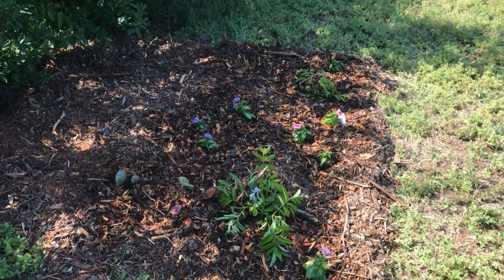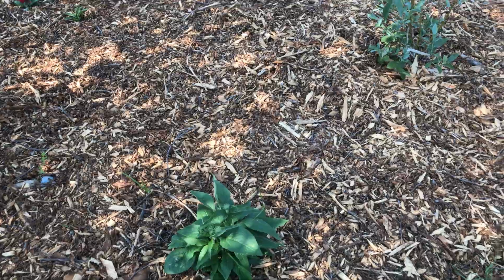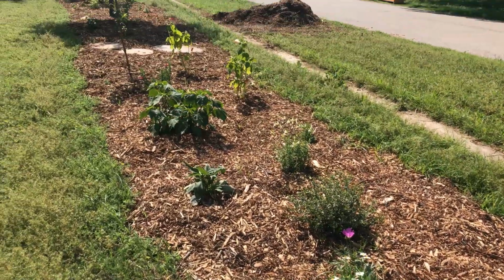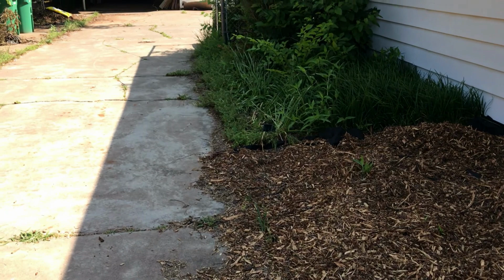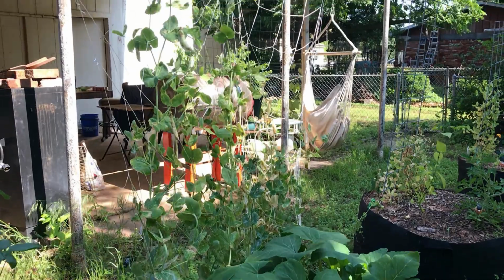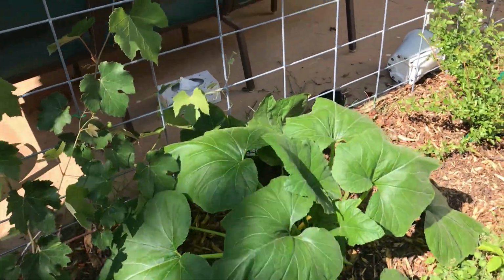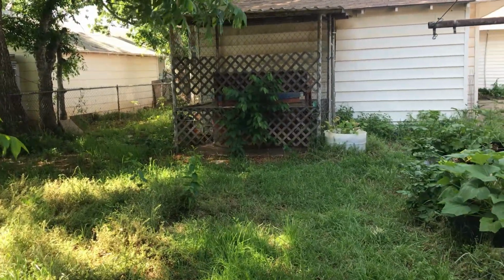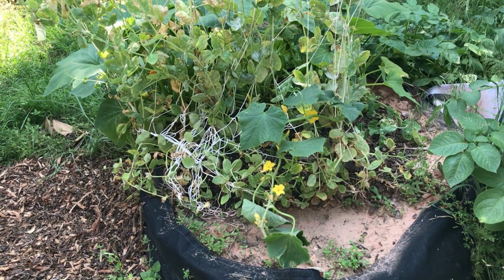Garden Tour May 2023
My plan is to create a Texas Cottage Garden here in North Central Texas, but it's going to take a few years and a lot of patience. Right now it's a hot mess, but as you'll see from the stills I took this week in the gardens, the pollinators are already coming and we've had our first veggie harvest.